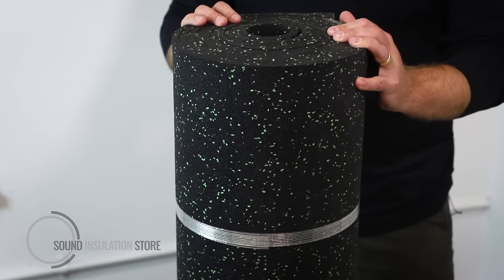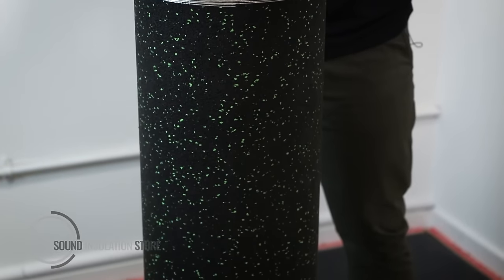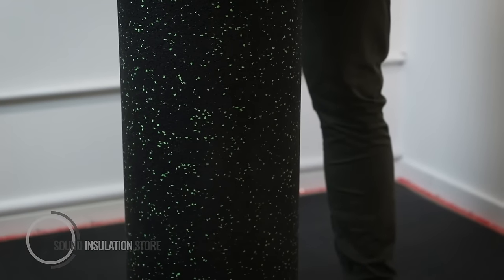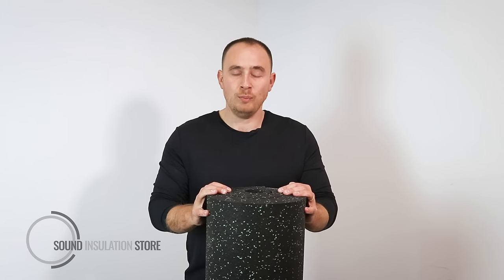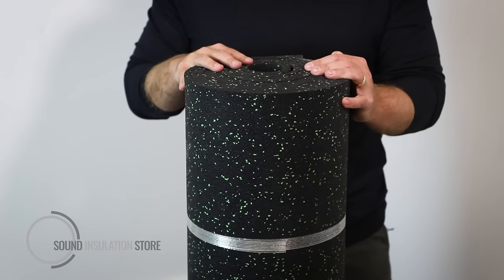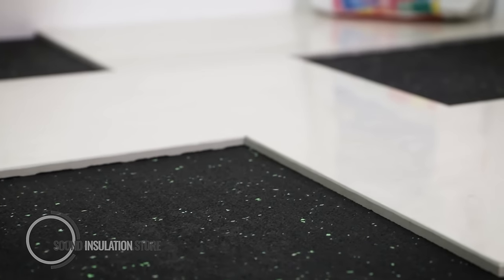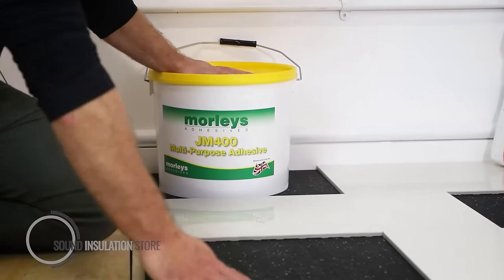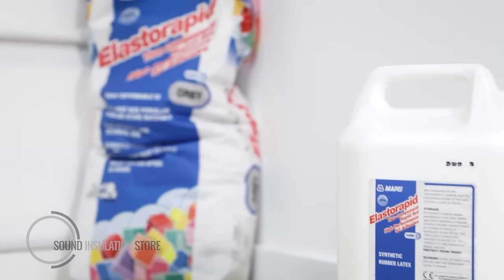Acoustilay Tilemat - Sound Insulation for under tiles.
The Acousilay Tilemat is one of the few soundproofing products that have been specially designed to prevent sound when tiling floors. This product has extensive test data that proves it is one of the best performing acoustic mats (if installed correctly) in the construction and renovation market.